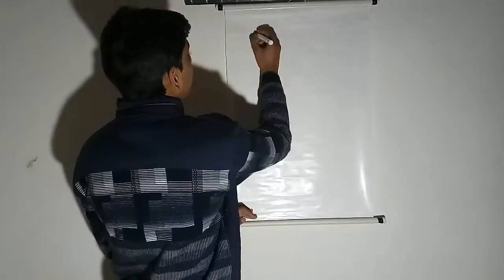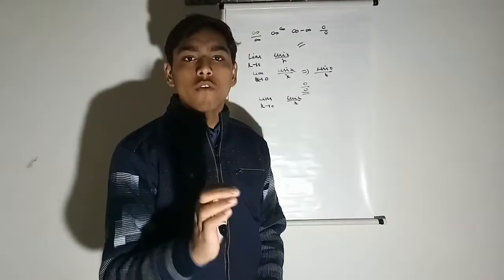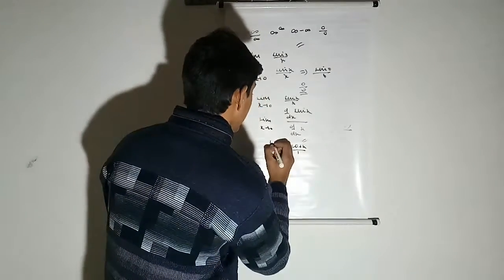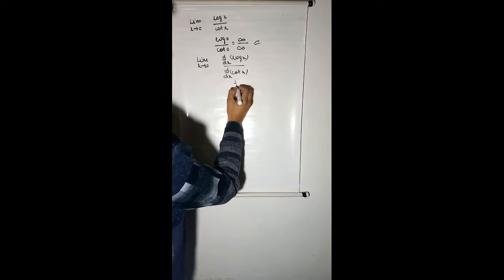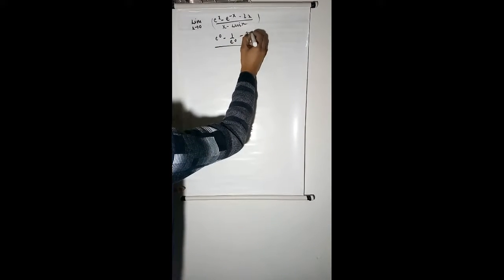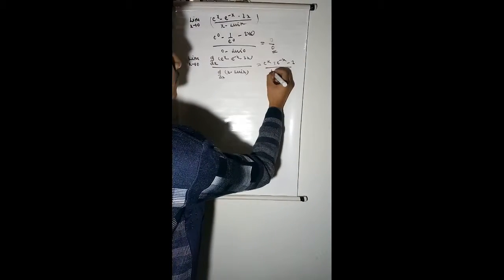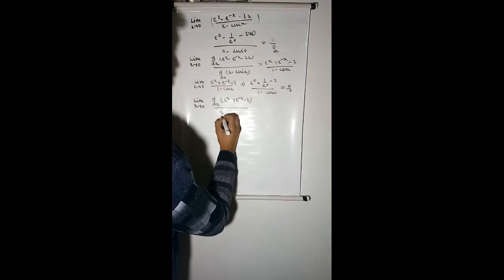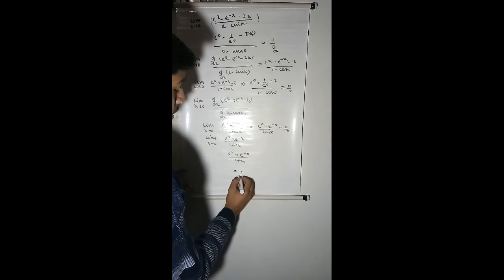L Hospital rule, important part of class xii.4 marks question comes every time in ISC class xii.